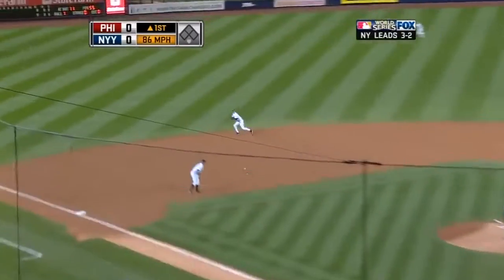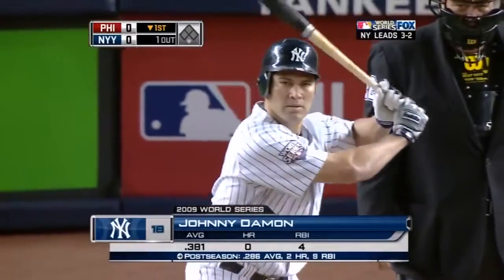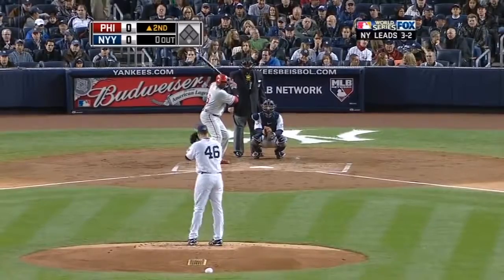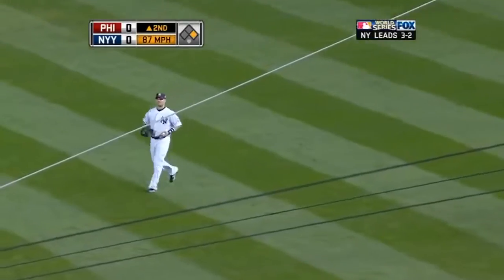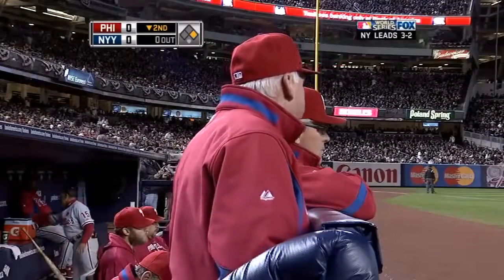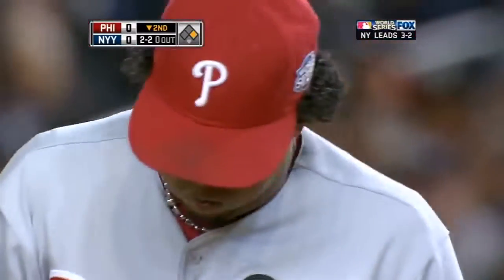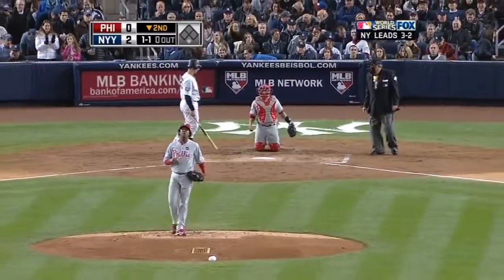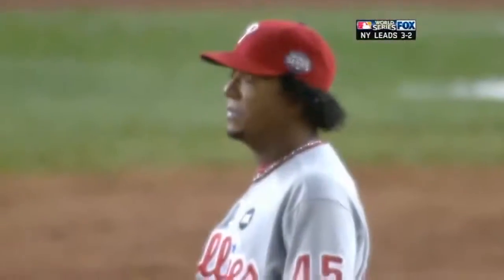2009 World Series Yankees vs. Phillies (Game 6)